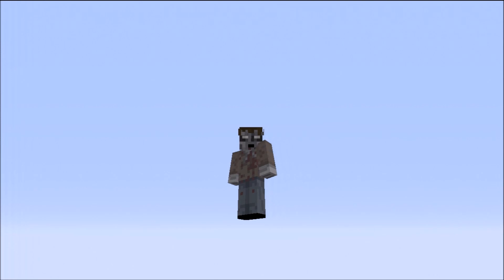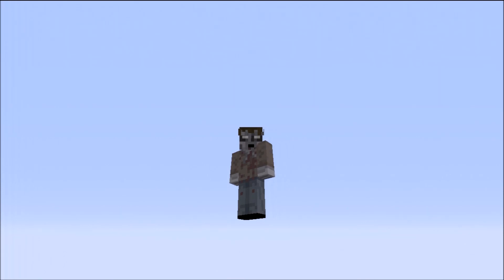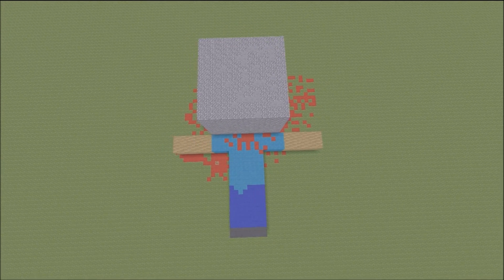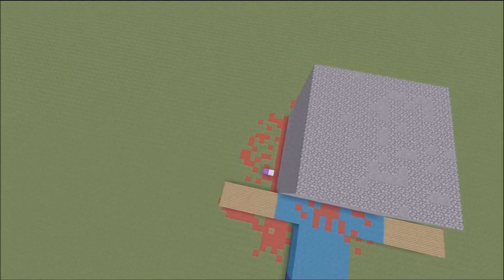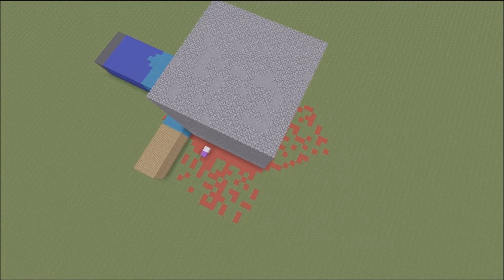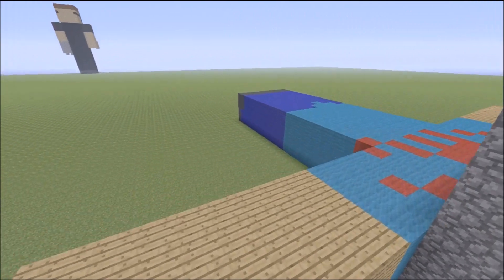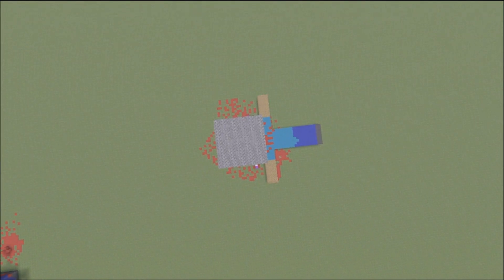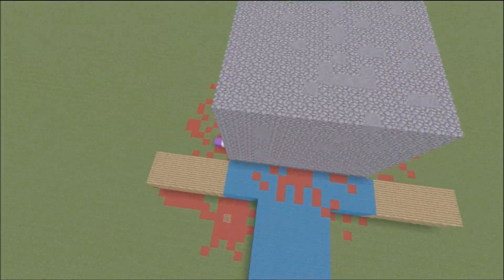Minecraft Steve Dies Again : HeadCrushed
You Rock!